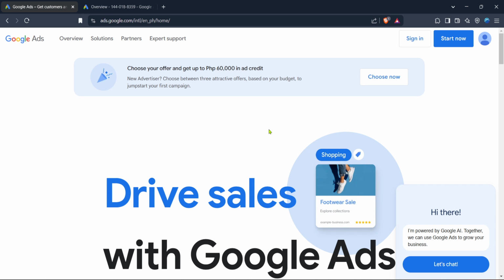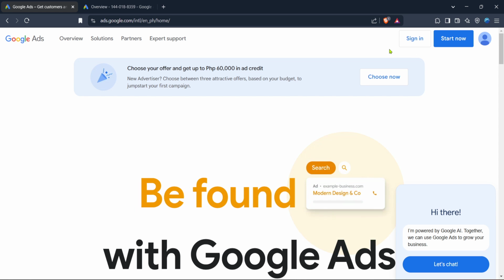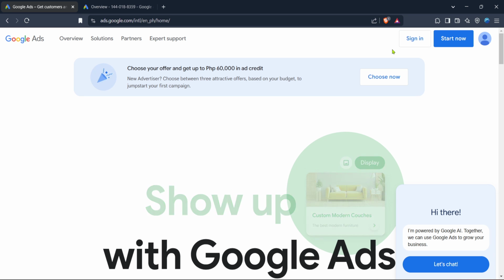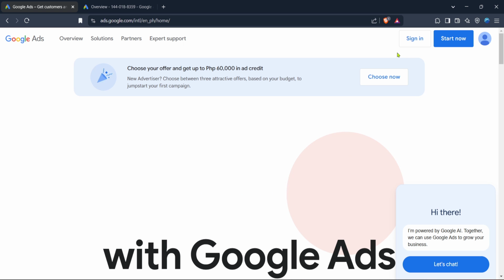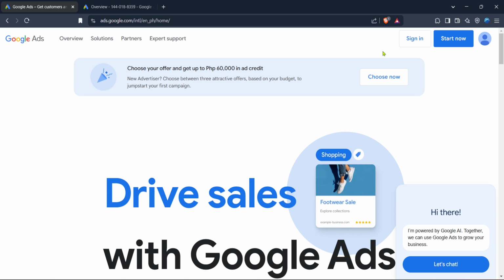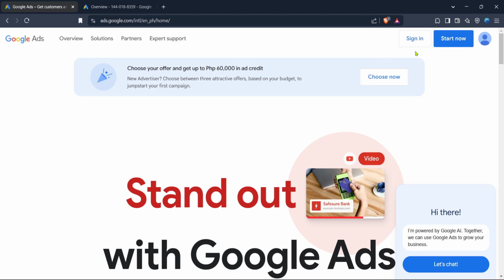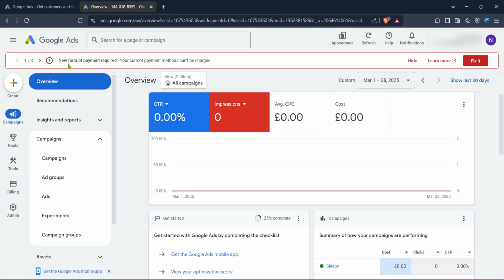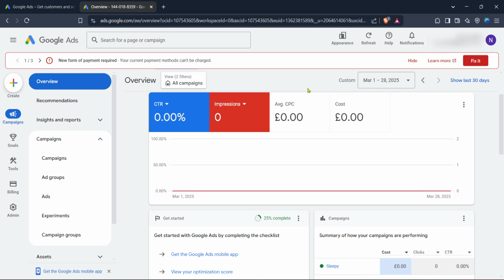How to Sign into Google Ads Google Ads Help (Full 2025 Guide)